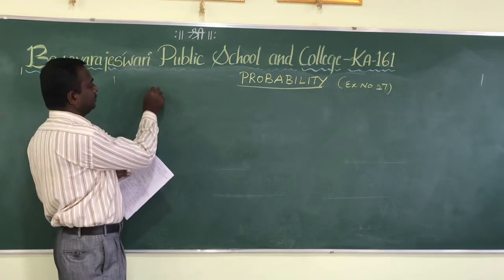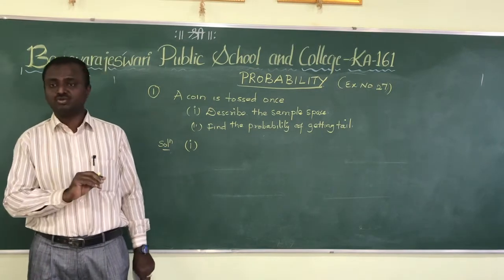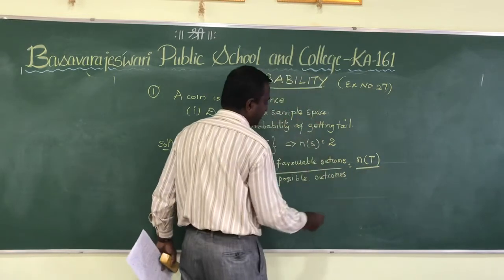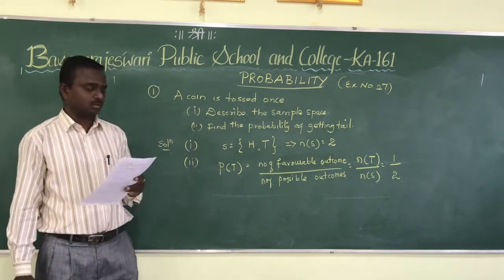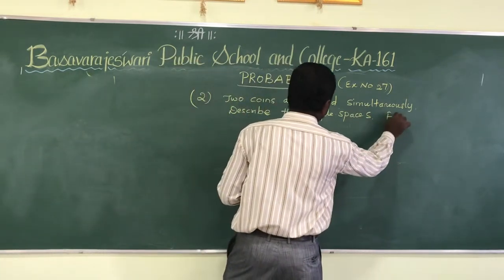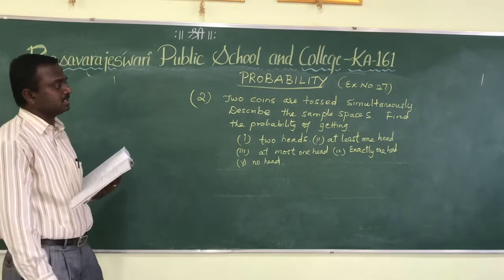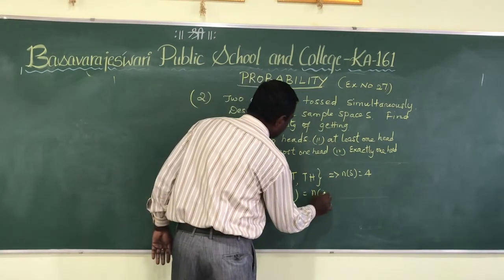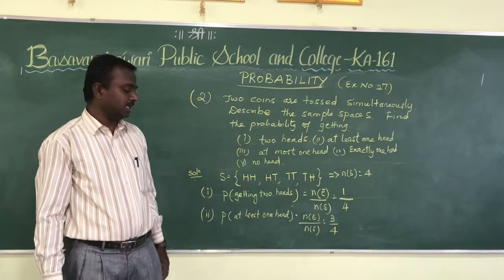Solves problems on Probability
Solved problems on probability